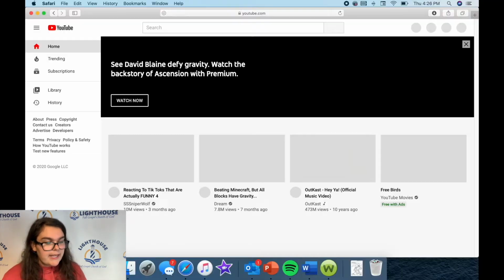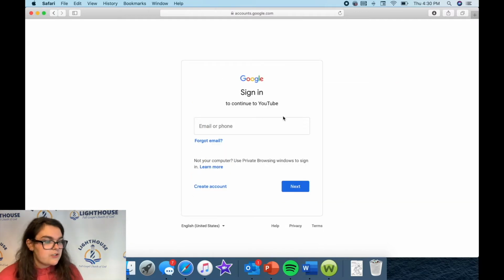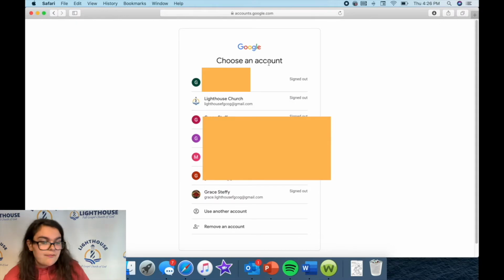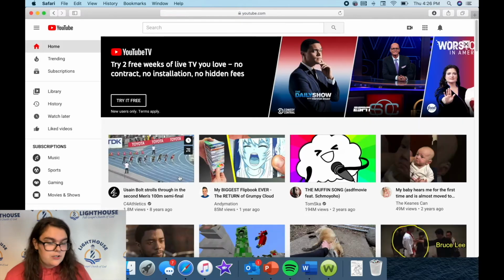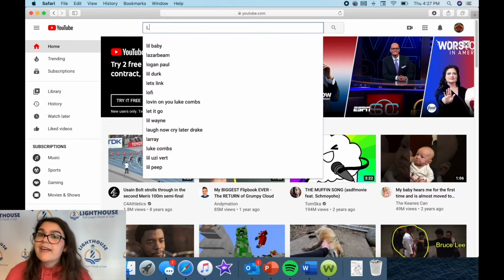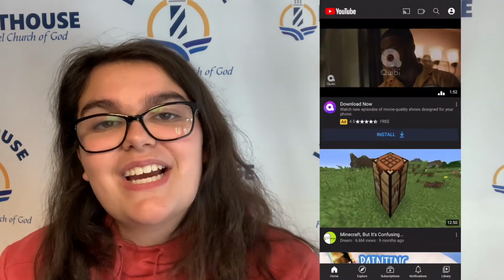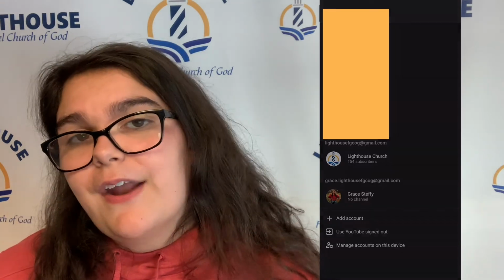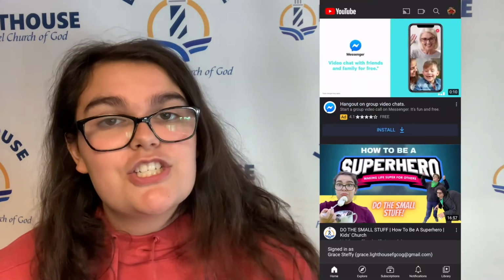How to turn Lighthouse Live notifications on for YouTube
We are live-streaming our Sunday worship gatherings on YouTube and Facebook! For our YouTube viewers, it isn't always easy to find the video, so here is a tutorial on how to turn on notifications for our YouTube Channel if you would like that! We can't wait to worship with you Sunday: online or in person!